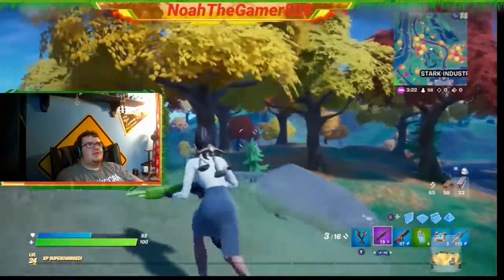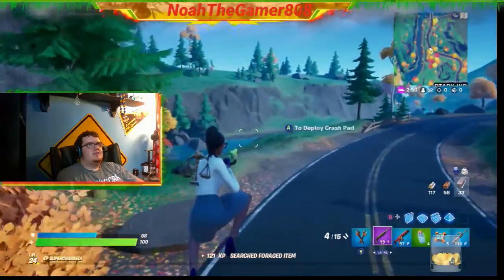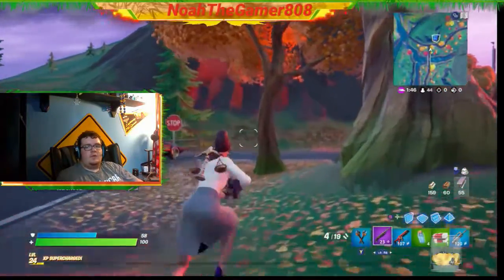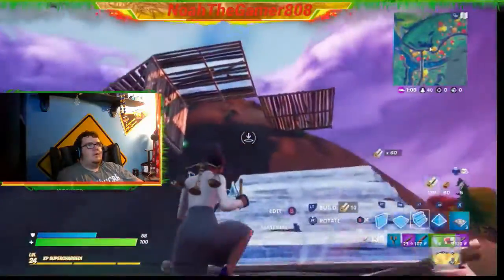They Just Added Tony Stark Industry in Fortnite Chapter 2 Season 4!